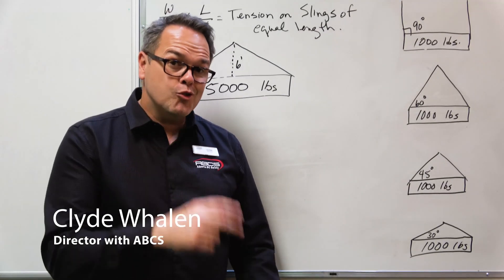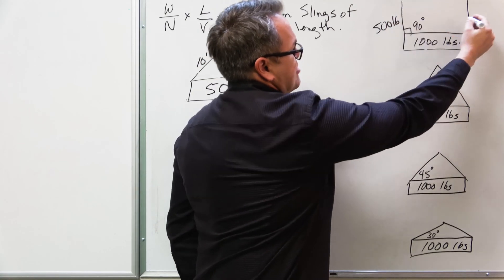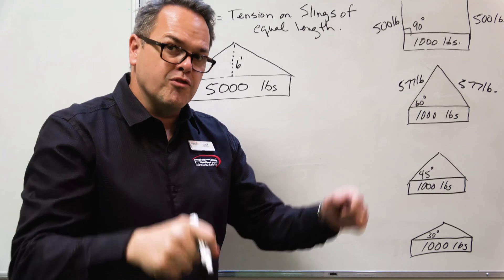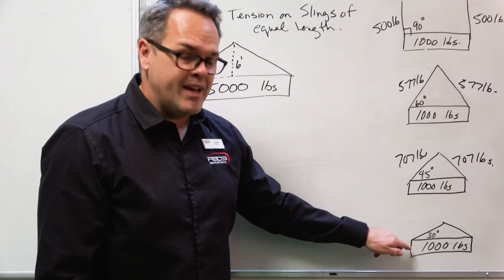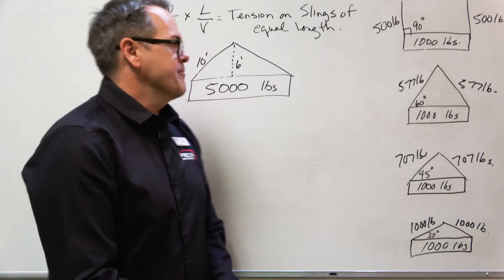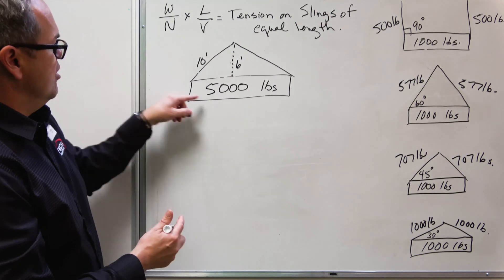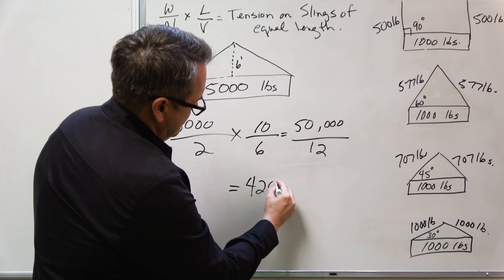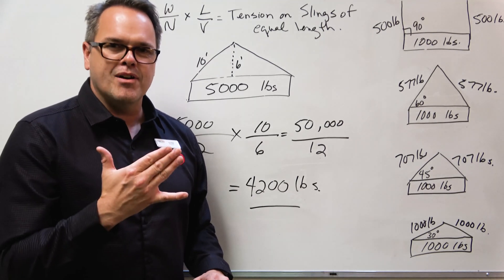2 Minute Tool Box Talk on the Effect of Sling Angles on SWL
for more information.

This is a short excerpt from our Rigging and Signalling Fundamentals 101 course that illustrates the effect of sling angles on the safe working load (SWL)